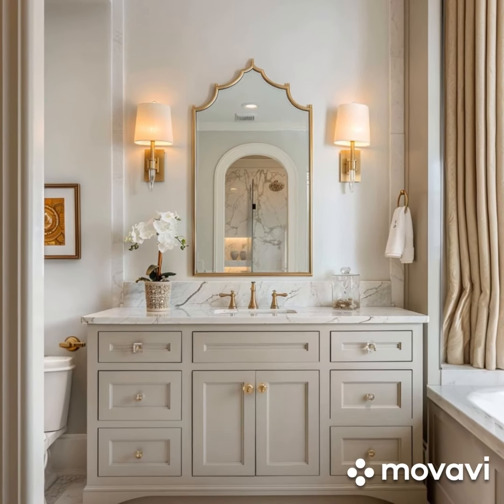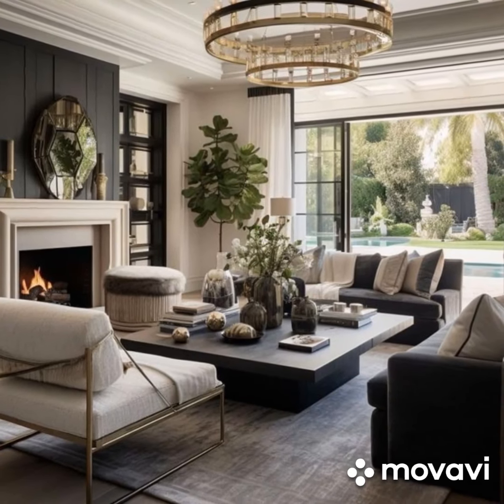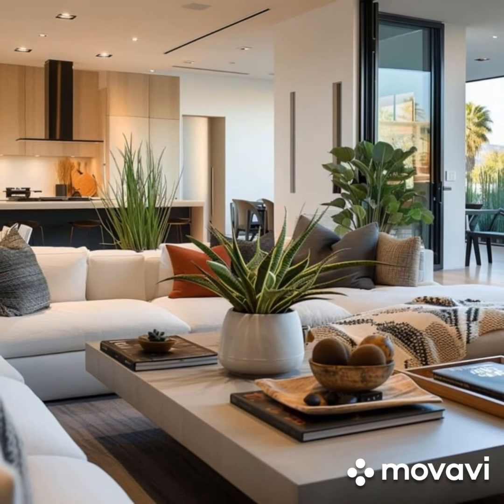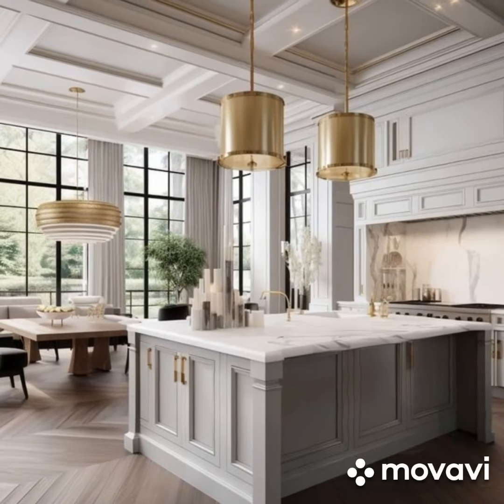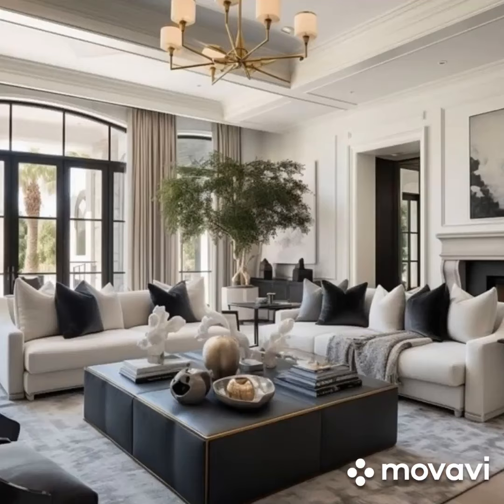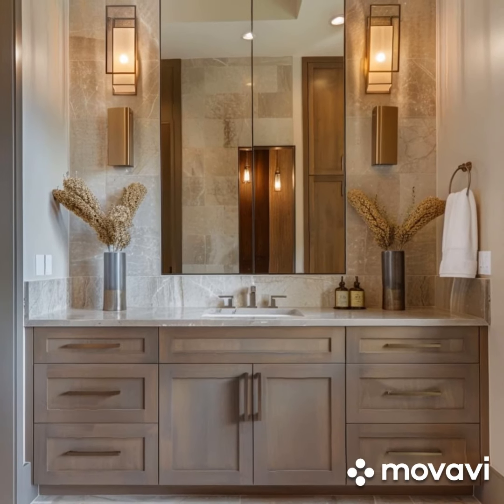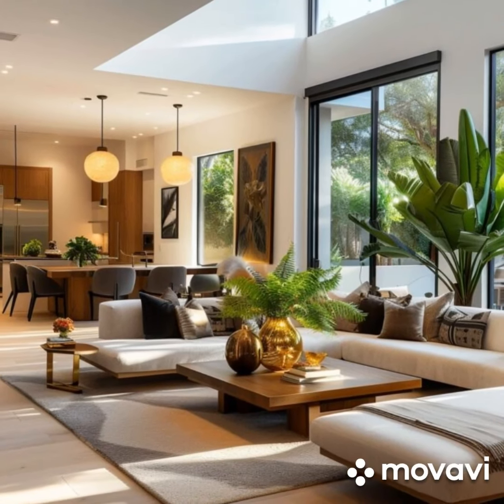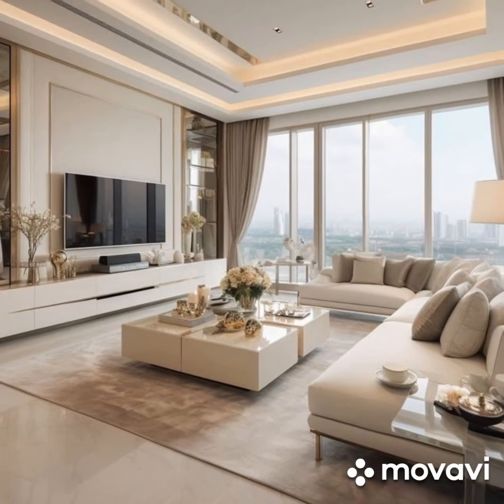Luxury Home Decorations & Design Ideas | Luxury Home Decor Ideas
Today, we're diving into the world of opulence, elegance, and sophistication, with tips and inspiration to elevate your home into a luxurious retreat. Whether you're looking to add a touch of glamour or completely transform your space, we've got you covered.